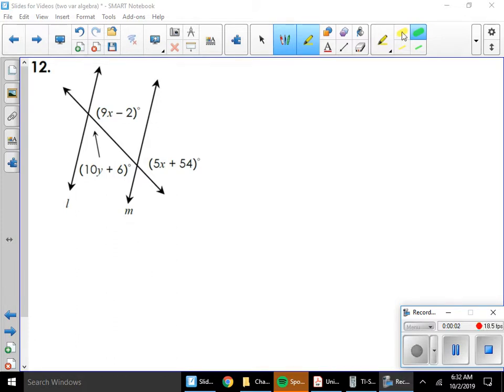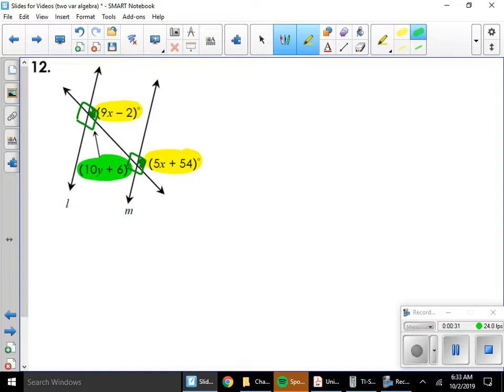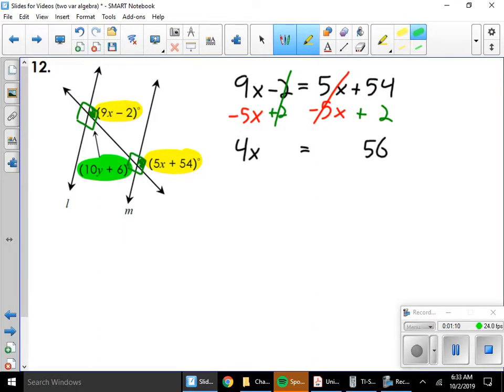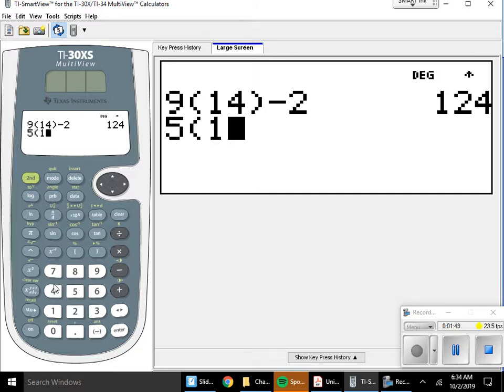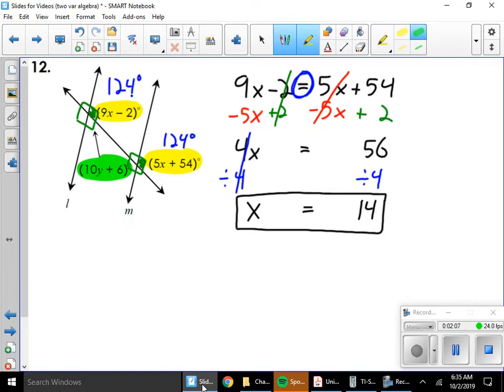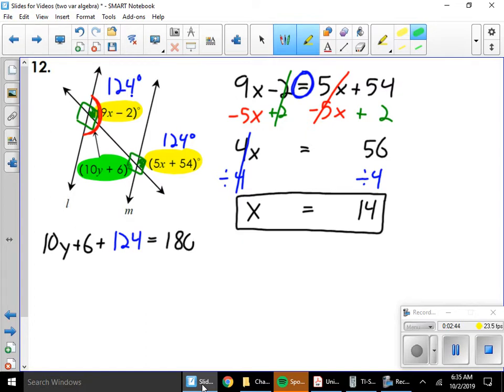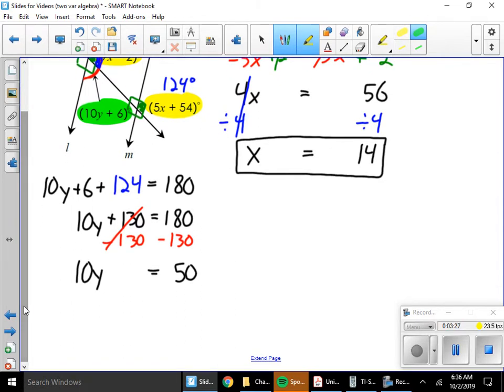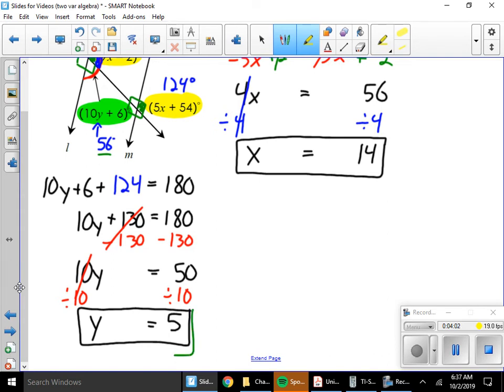G0302011 Transversals and Algebra with 2 variabls Ex12